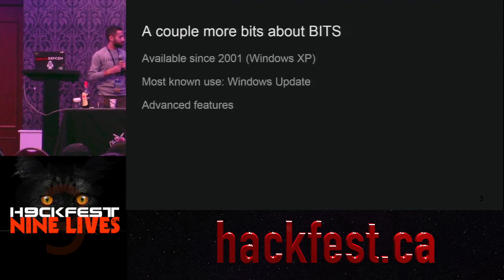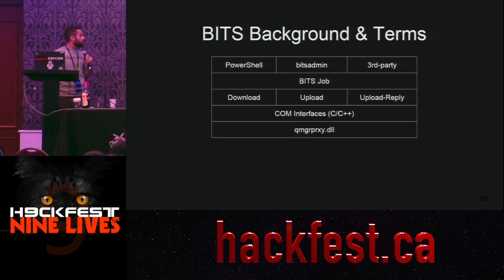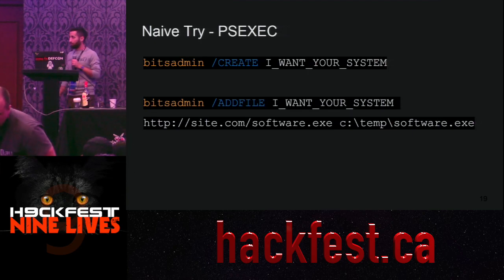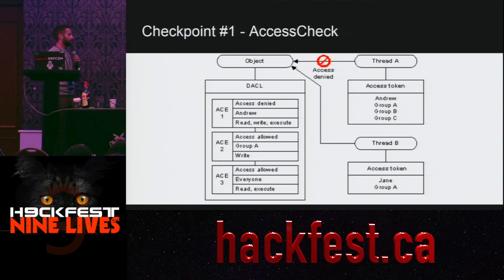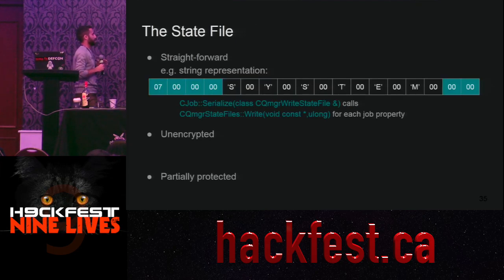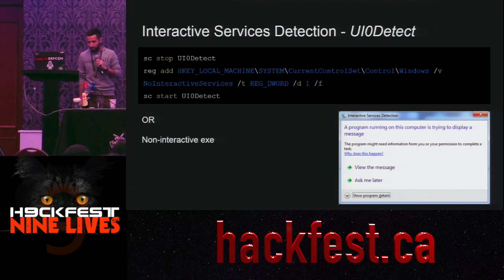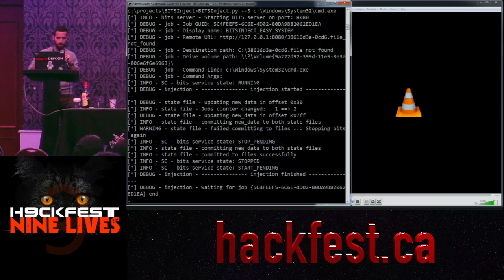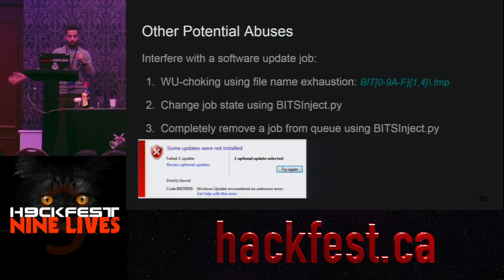BITSInject - control your BITS, get SYSTEM (Dor Azouri)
BITSInject - control your BITS, get SYSTEM
Windows’ BITS service is a middleman for your download jobs. You start a BITS job, and from that point on, BITS is responsible for the download. But what if we tell you that BITS is a careless middleman? We have uncovered the way BITS maintains its jobs queue using a state file on disk, and found a way for a local administrator to control jobs using special modifications to that file. Comprehending this file’s binary structure allowed us to change a job’s properties (such as RemoteURL, Destination Path…) in runtime and even inject our own custom job, using none of BITS’ public interfaces. This method, combined with the generous notification feature of BITS, allowed us to run a program of our will as the LocalSystem account, within session 0. So if you wish to execute your code as NT AUTHORITY/SYSTEM and the first options that come to mind are psexec/creating a service, we now add a new option: BITSInject. Here, we will not only introduce the practical method we formed, but also: Reveal the binary structure of the state file for you to play with, and some knowledge we gathered while researching the service flow; We will also provide free giveaways: A one-click python tool that performs the described method; SimpleBITSServer - a pythonic BITS server; A struct definition file, to use for parsing your BITS state file.

Biography
I am a security professional, having 6+ years of unique experience with network security, malware research and infosec data analysis. Currently doing security research @SafeBreach.